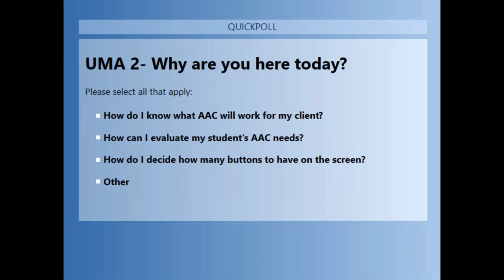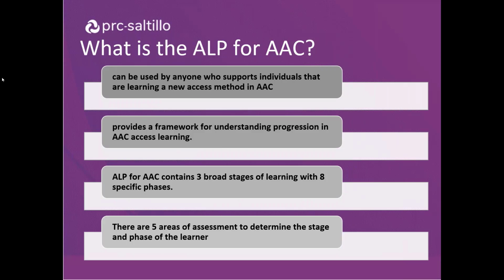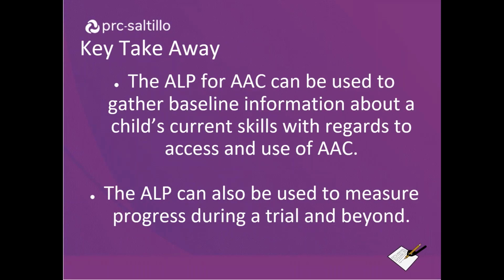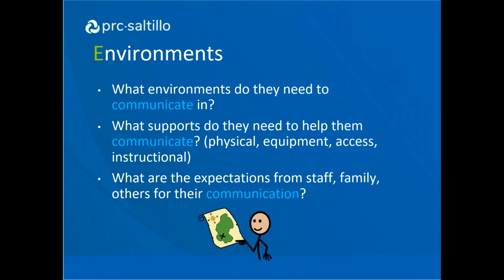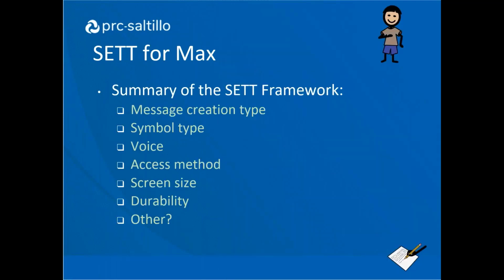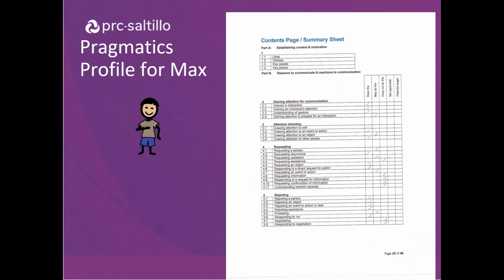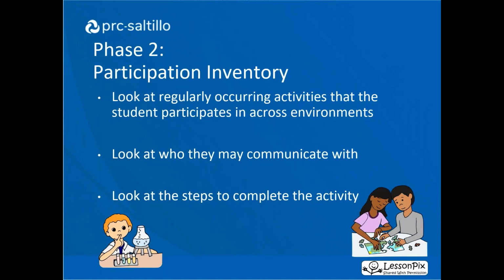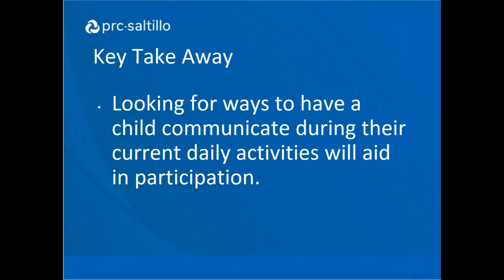Unraveling the Mystery of AAC Tools to Guide Your Exploration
There are so many options to explore when it comes to AAC, so how do you know what to try? In this training we will explore various tools that can be used as part of an AAC toolkit to help match needs and features. All members of an individual's team (family, care providers, school members) bring unique perspectives that are important to consider as you explore AAC options. Having a process for looking at AAC options in place ensures that the individual’s needs in varying settings and environments are considered. Having tools to guide your process in place also helps focus on what features of a device will meet your child’s needs, and helps you narrow down your field when looking for technology solutions.